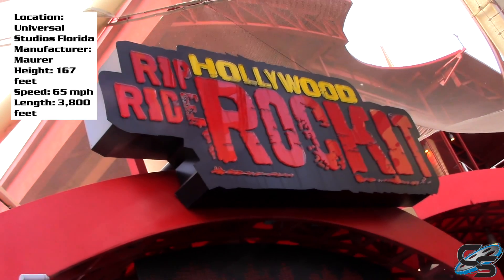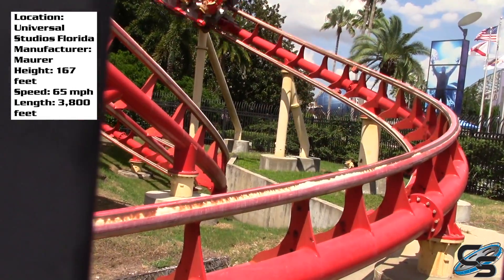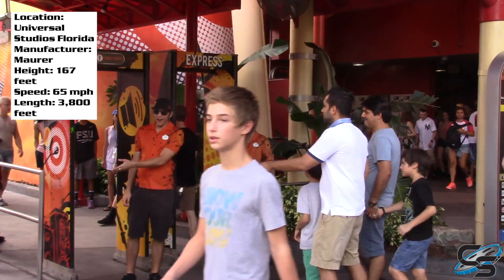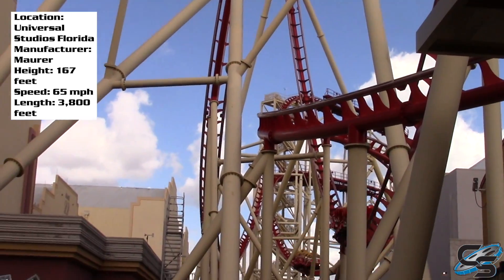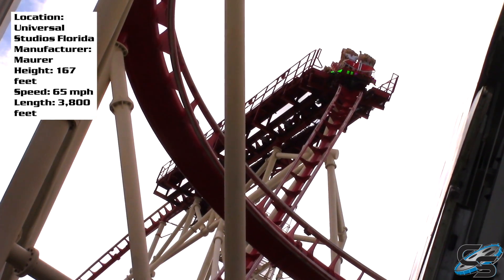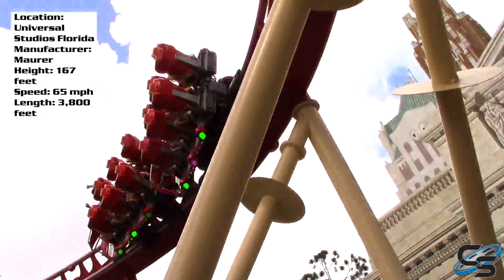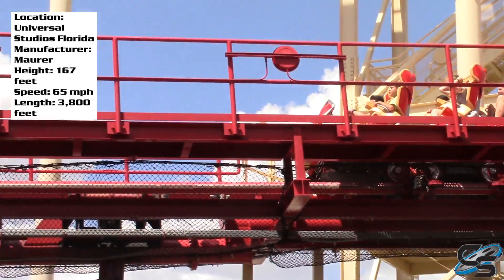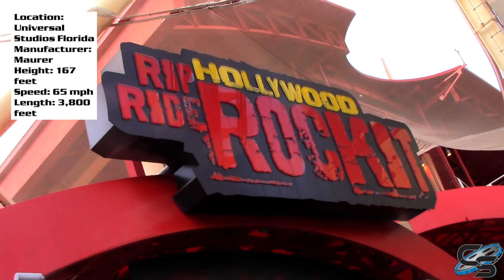Hollywood Rip Ride Rockit Review Universal Studios Florida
A look at one of Florida's most iconic roller coasters, which unfortunately, is not as good as it looks.